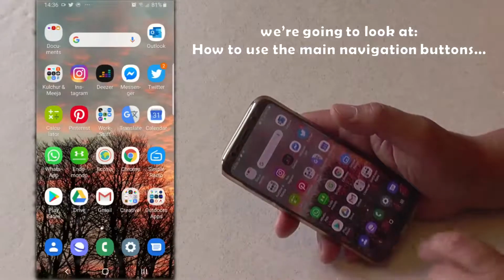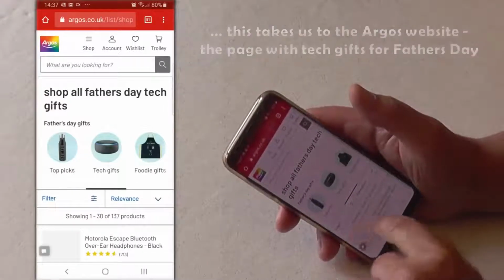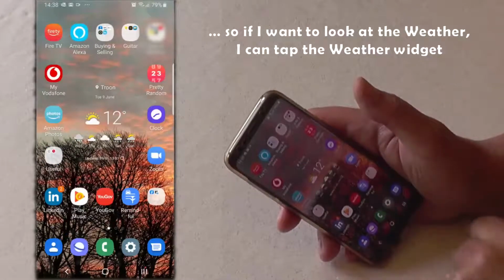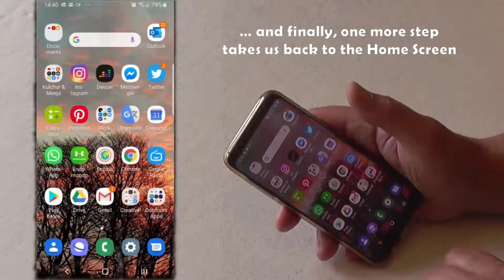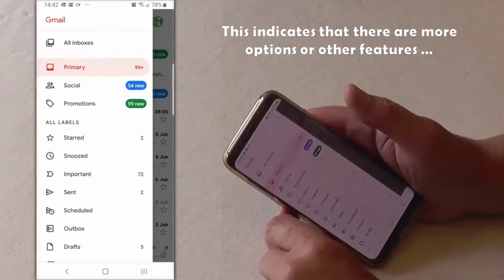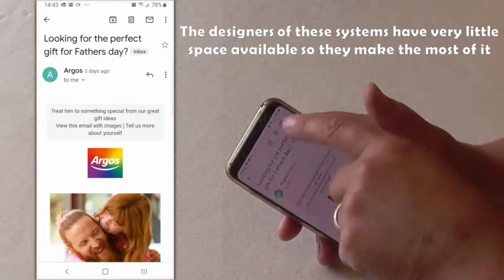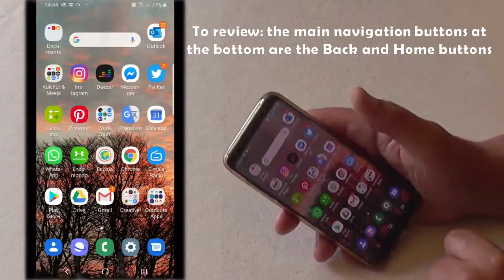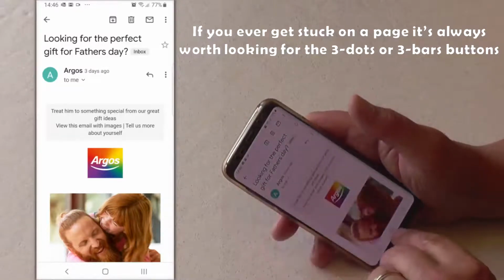Navigating an Android Phone (Part 3)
More tips on navigating your Android phone.

This video and others were made as part of the Digital Irvine Project (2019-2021) to help people who want to build their confidence using mobile devices.